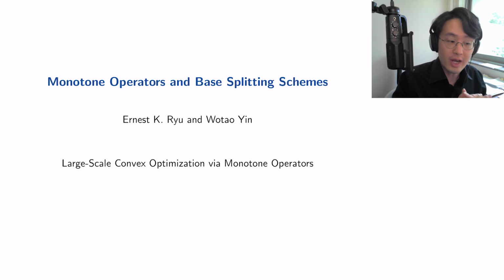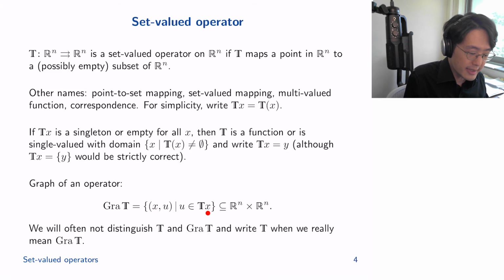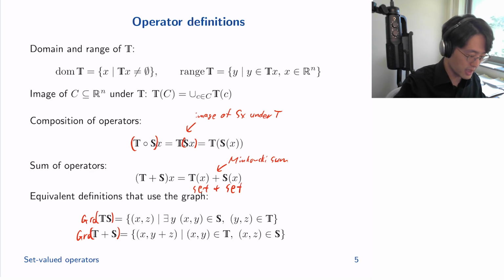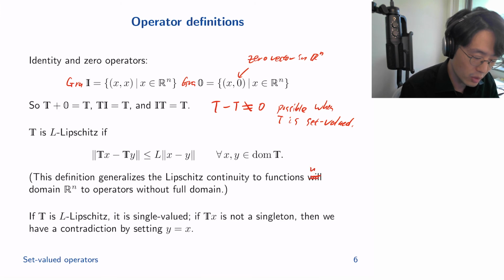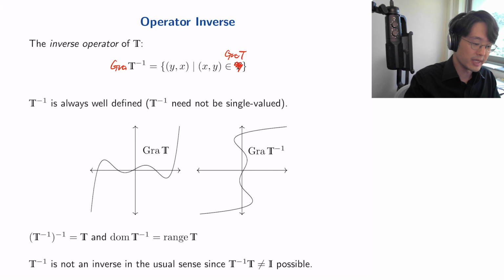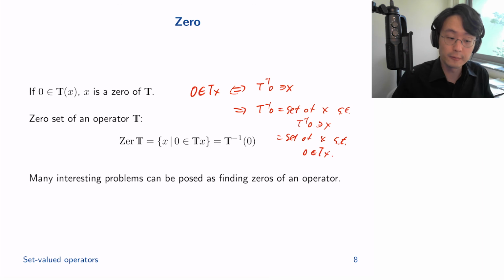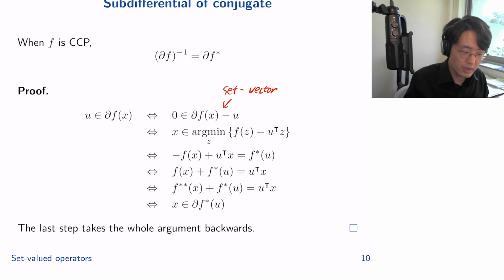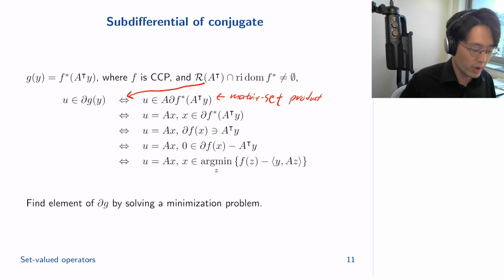Chapter 2.1. Set-Valued Operators